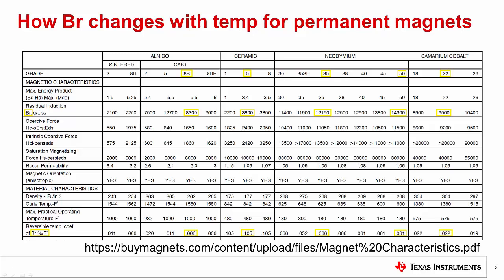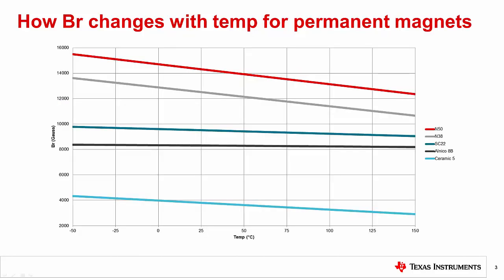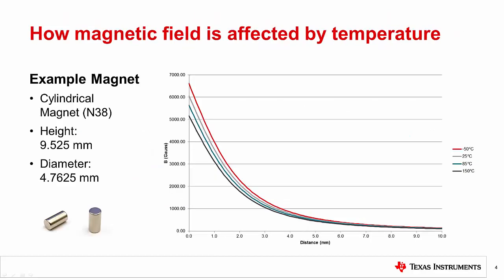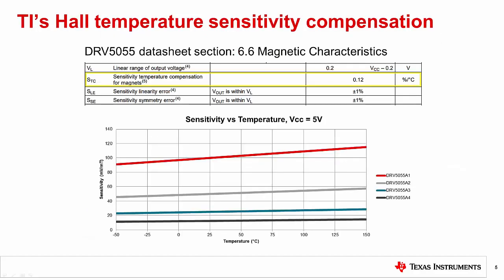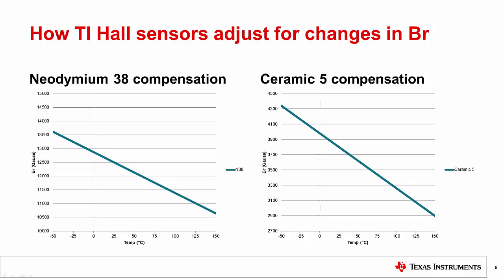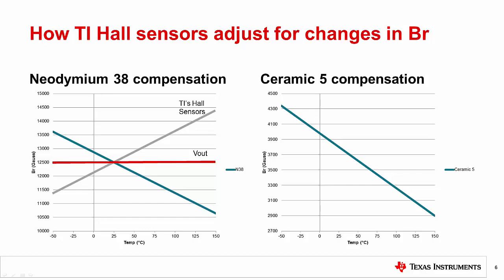TI Precision Labs - Magnetic Sensors: Changes in permanent magnet magnetic field due to temperature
This video explains how magnetic field changes with temperature based on
different magnet characteristics and how TI’s Hall sensors compensate for
this change.